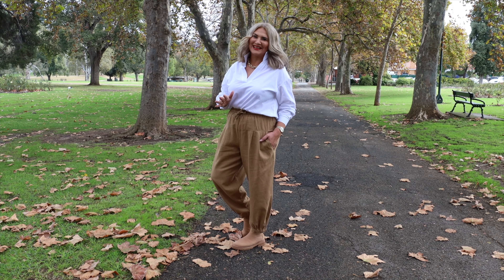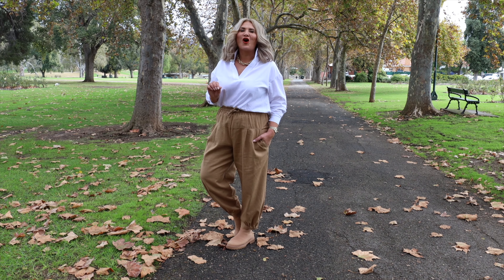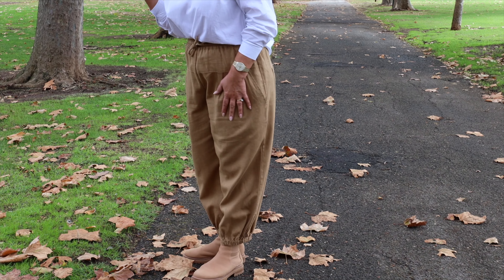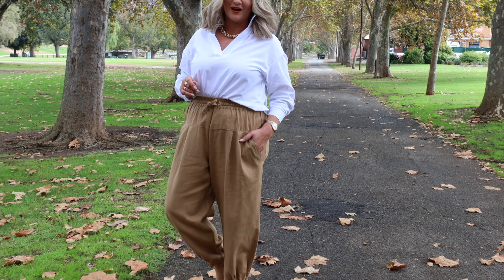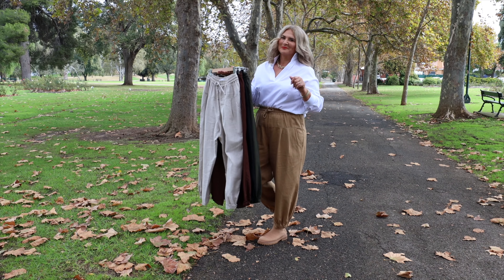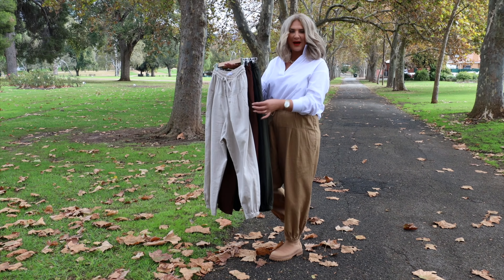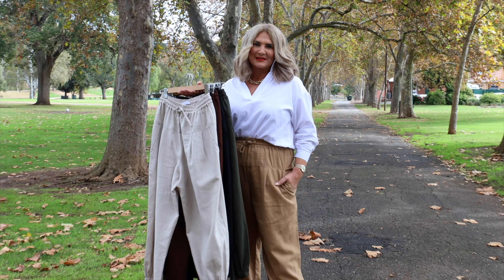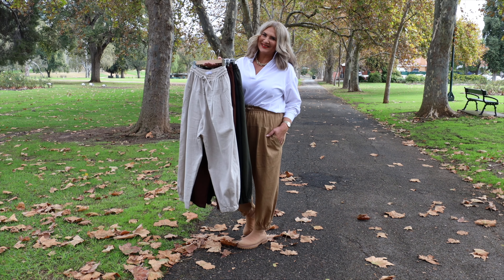𝐁𝐞𝐬𝐭 𝐒𝐞𝐥𝐥𝐞𝐫 🍁 𝐍𝐞𝐰 𝐀𝐮𝐭𝐮𝐦𝐧 𝐑𝐚𝐧𝐠𝐞 🍁 𝐒𝐢𝐳𝐞𝐬 𝟏𝟎-𝟐𝟎+ 💕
Y𝐨𝐮𝐫 𝐧𝐞𝐰 𝐟𝐚𝐯𝐨𝐮𝐫𝐢𝐭𝐞 💕 sophisticated styling, we love the billowy leg shape that tapers in at the ankle, this designer touch makes it easy to transform your look from casual day-to-day to uptown dressing.
The comfy elasticised waist with drawstring allows for roomy adjustment as needed.
There are generous pockets to the side and back, and the linen blend minimises creasing whilst the breathable fabrics are a dream to wear.
Our Kali Pant is superb quality and a great wardrobe staple you can always rely on, now available in 5 great Autumn / Winter colours.